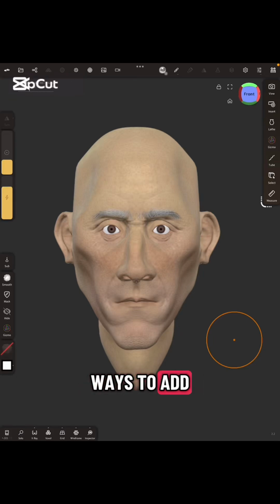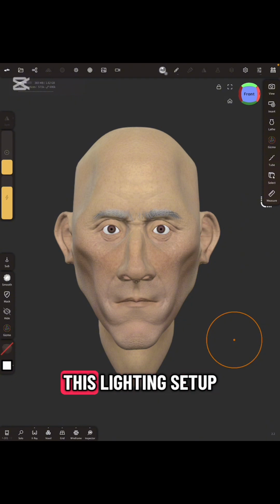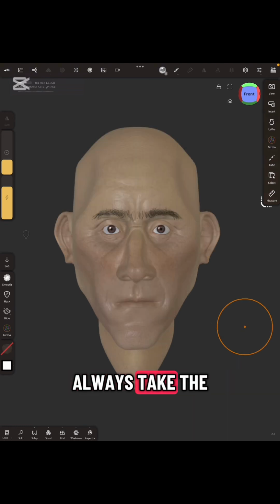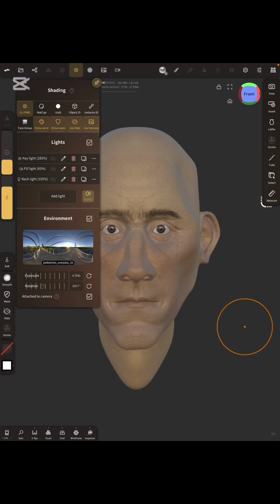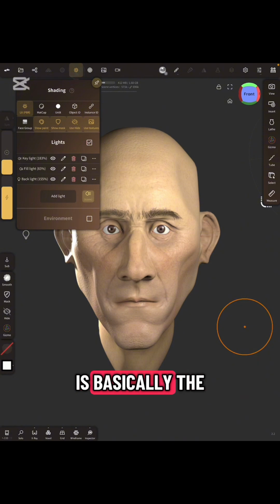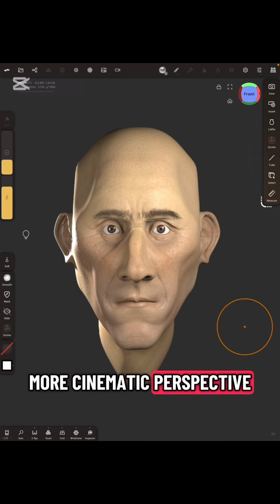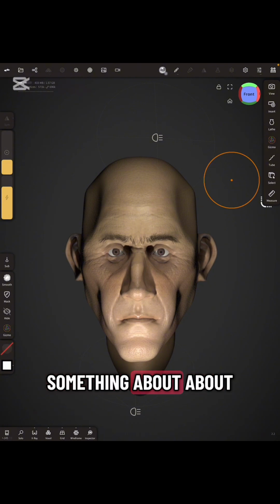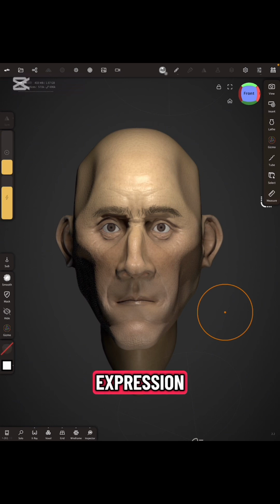Keys for Storytelling: LIGHTS!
In this quick overview we are going to talk about how you can use Lights on your 3D renders in order to tell a story or communicate different intentions.

If you want a more in-depth look at the subject, let me know!

Hope you enjoy this and have a blessed day!